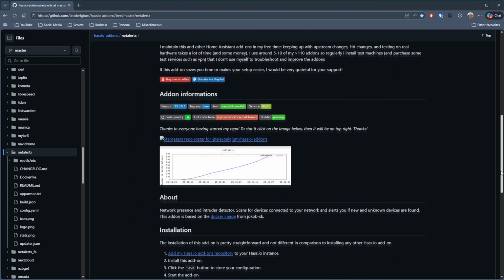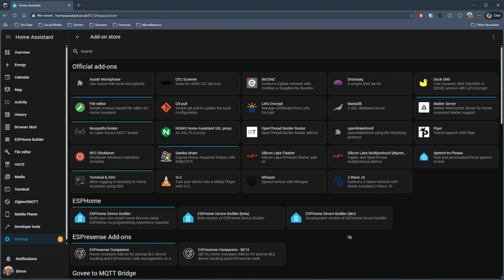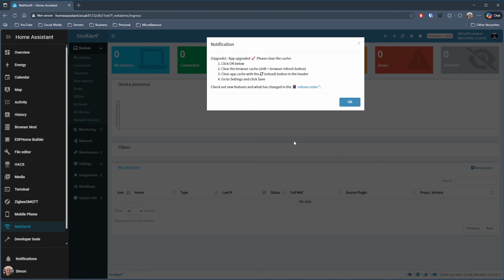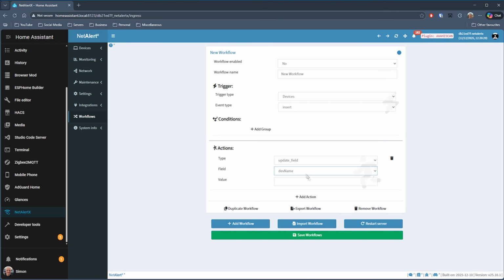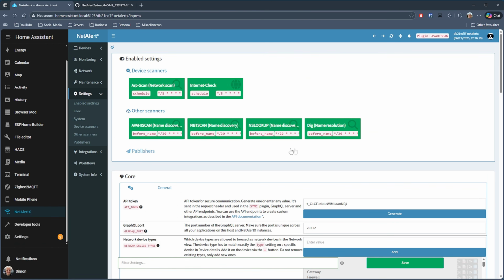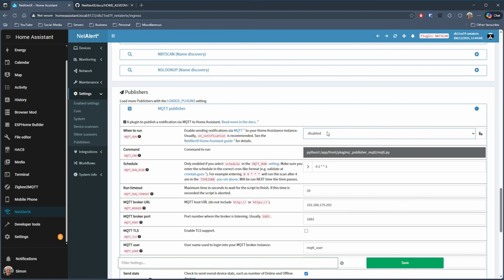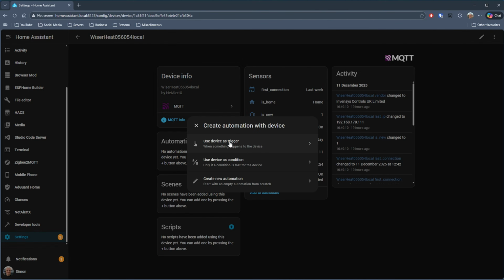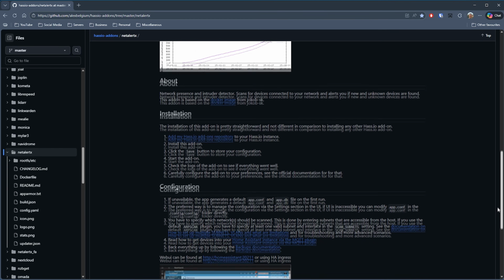Monitor Your Network in Home Assistant With This AMAZING Add-on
If an unknown device suddenly connected to your Smart Home network, would you know?

Take control of your Smart Home network with this powerful Home Assistant add-on that lets you monitor every device connected to your network. In this full guide, I’ll show you what the add-on does, how to install it, and how to use it for smarter presence detection, better security, and real-time alerts inside Home Assistant.

Whether you want to know when a new device joins your network, track who’s at home based on Wi-Fi presence, or get notified when something unexpected appears, this is one of the best network monitoring tools you can add to Home Assistant.

Add the following URL to your Home Assistant Add-on repositories so that you can install NetAlertX

If you need to install MQTT then I have just done a video on exactly how to install it